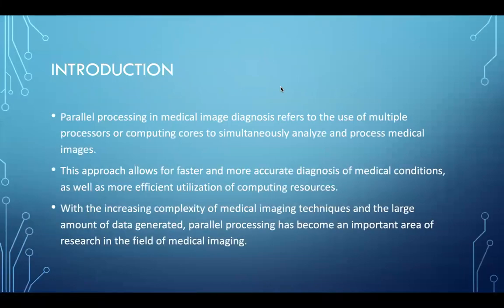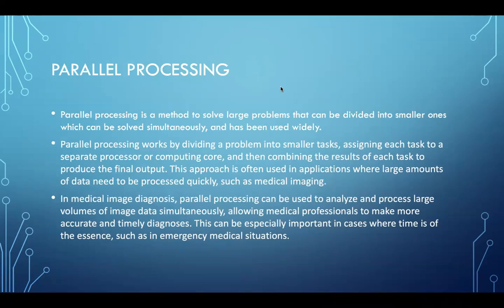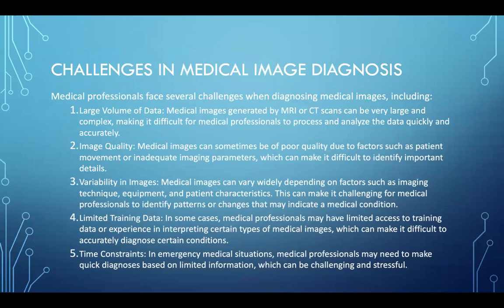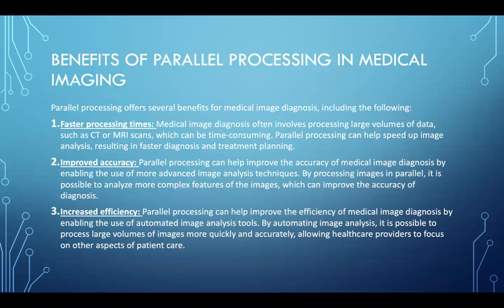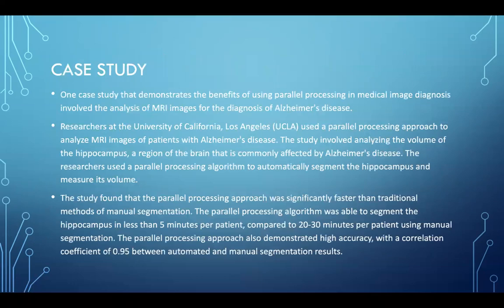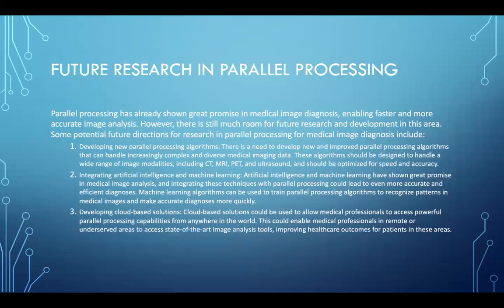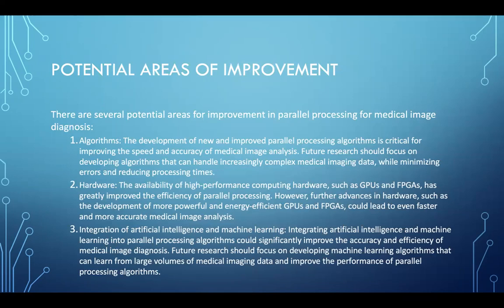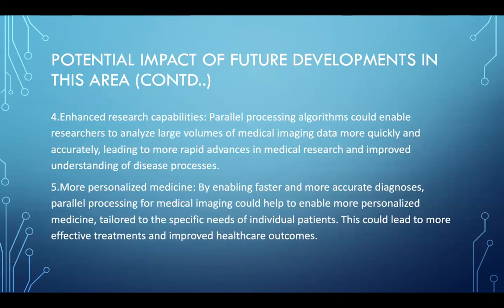CS259-M-Parallel Processing in Medical Image Diagnosis